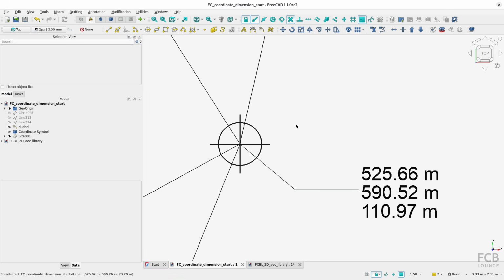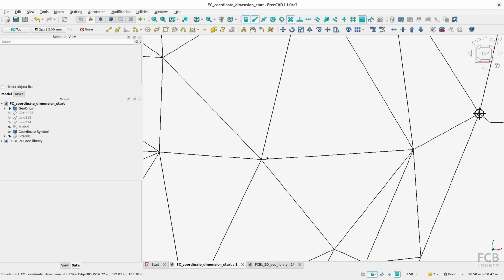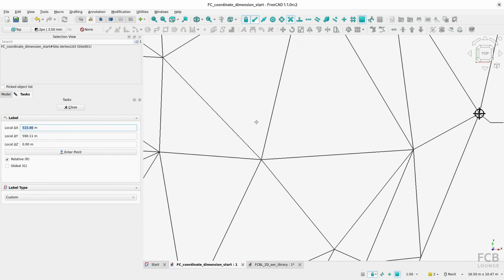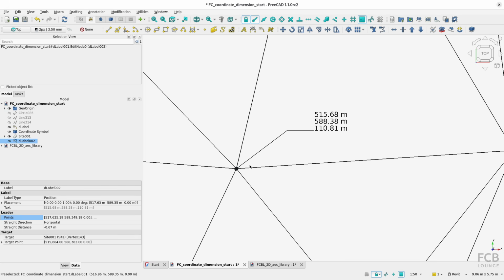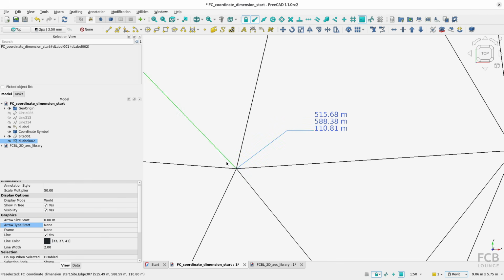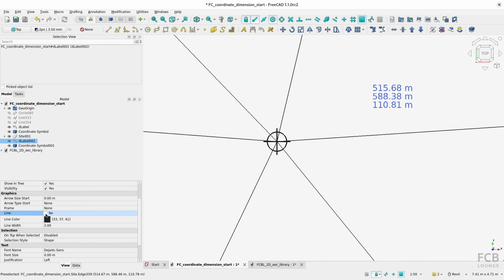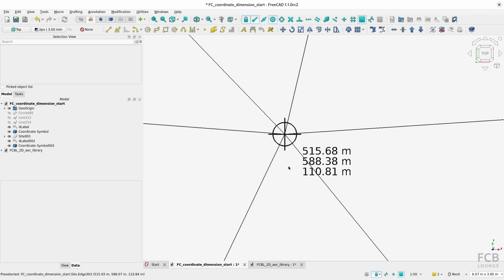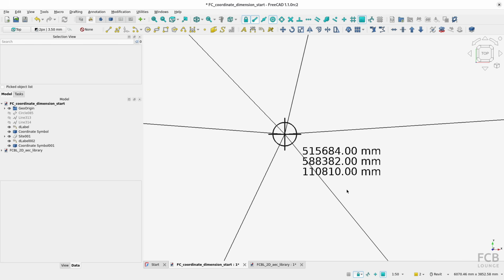Create Coordinate Dimension in FreeCAD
Creation of coordinate dimension in FreeCAD is demonstrated. Label tool from the Draft workbench is used for this purpose. This tool enables to parametrically display X, Y, and Z position of selected vertex. This is used to create the dimension. The tool does not provide the symbol representing the coordinate or elevation, so these are pasted as individual compound objects.

Content:
0:00 Introduction
0:50 Selecting the target point (vertex)
1:24 Using Label tool to create the coordinate dimension
2:07 Setting up the label appearance
2:53 Inserting the coordinate symbol
4:39 Setting up the units of the coordinate dimension